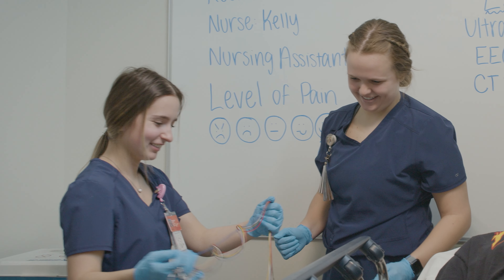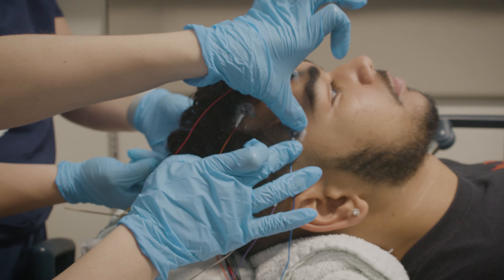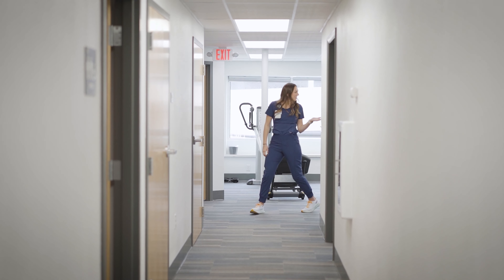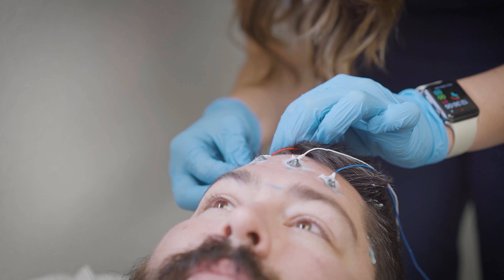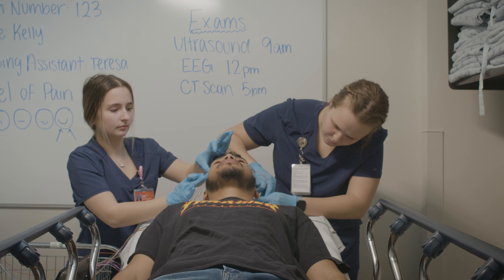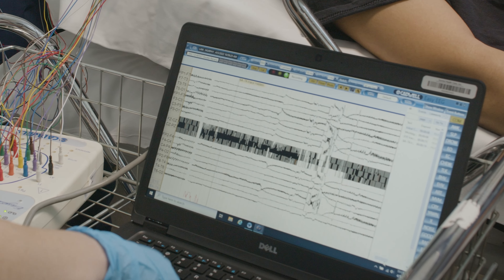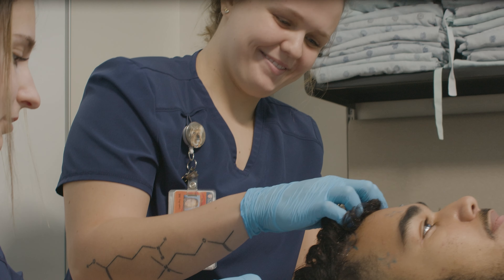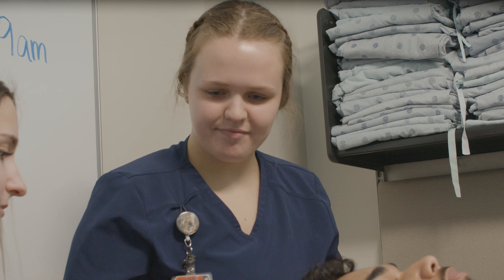Carroll University Neurodiagnostic Technology (NDT) Program